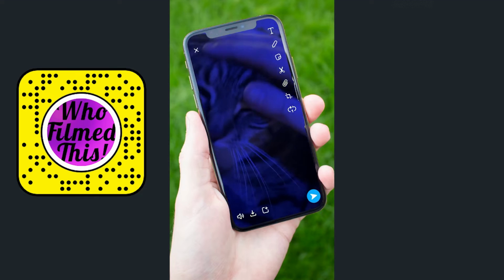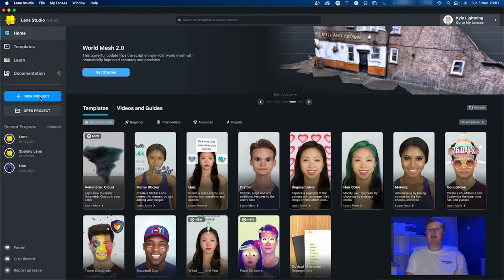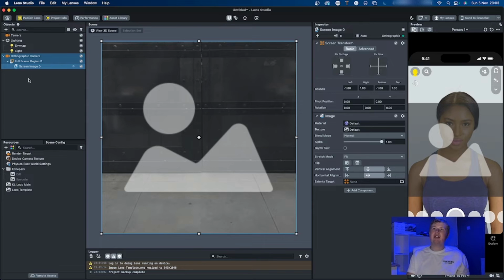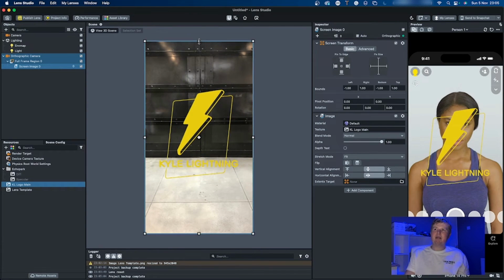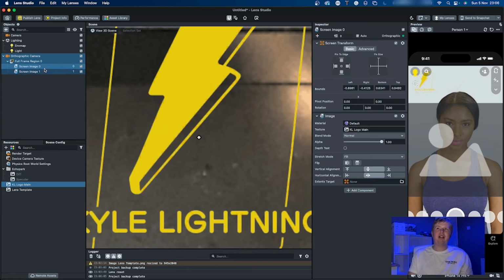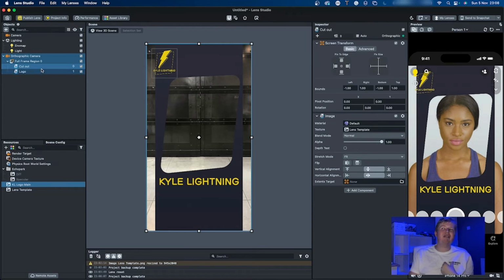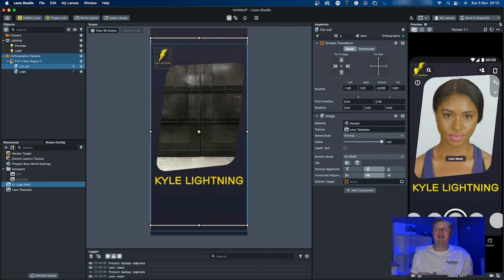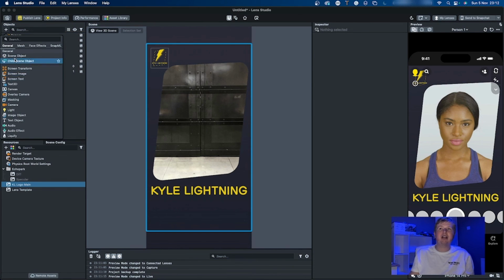Make a 2D Snapchat lens with Logos and Images (Simple Lens Tutorial) No experience required.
Happy Snapping!

Channel Credits
Artist - @FizzingClouds
Cameraman - Liam

Guest Appearances -
~None~

Mic RODE MIC Pro/Rode GO